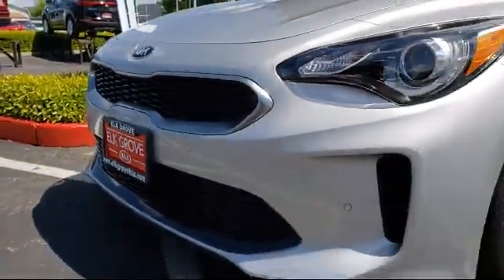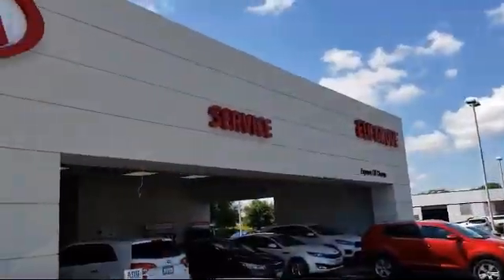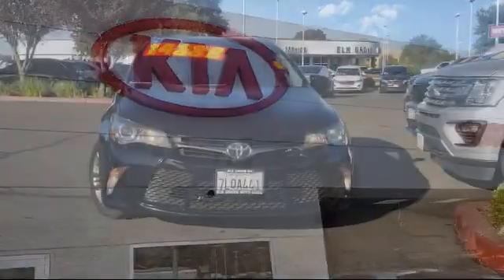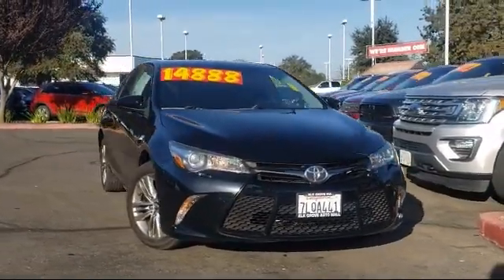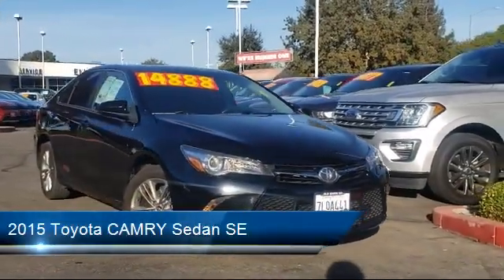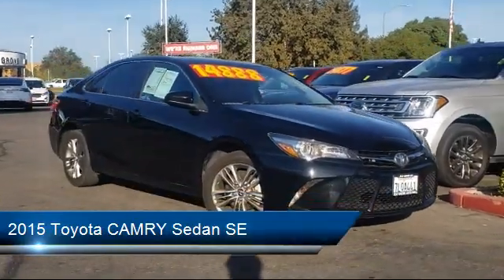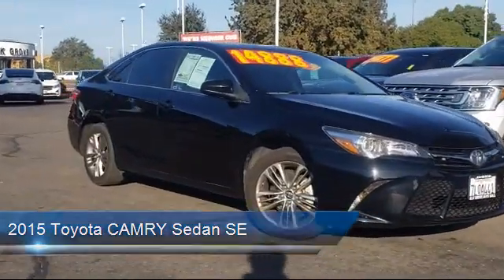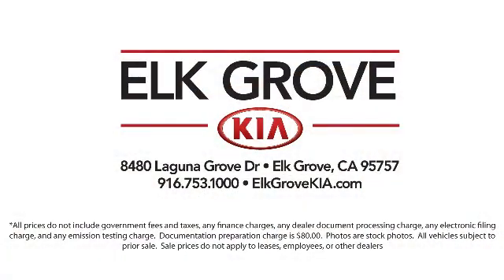2015 Toyota CAMRY Sedan SE Elk grove Sacramento Folsom Lodi Galt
2015 Toyota CAMRY Sedan SE Stock Number: GK7221A Vin:4T1BF1FK4FU958657.

8480 Laguna Grove Dr.